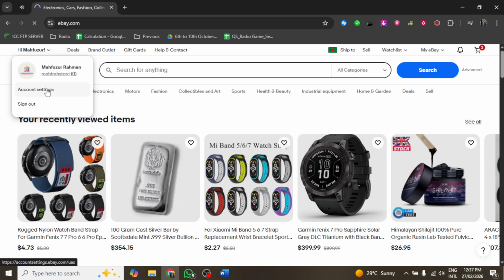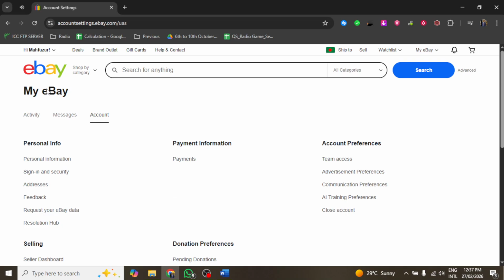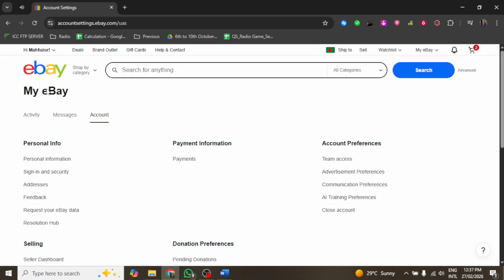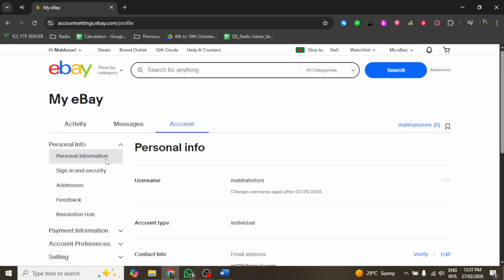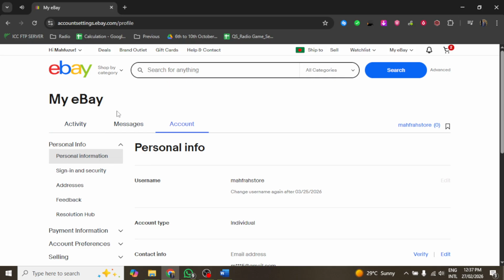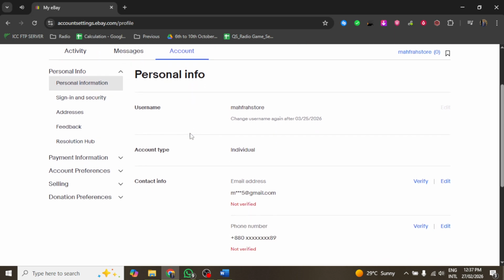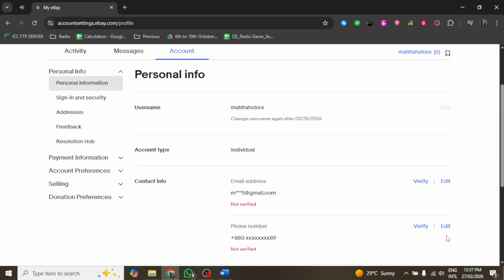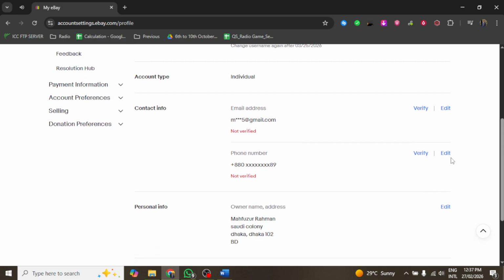How to change phone number on eBay [FULL GUIDE]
In todays video we cover How to change phone number on eBay